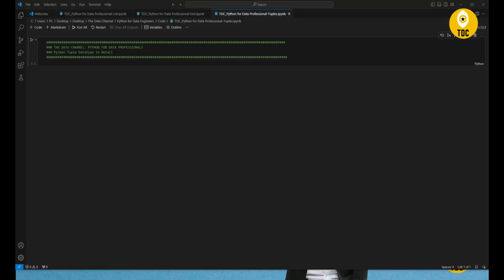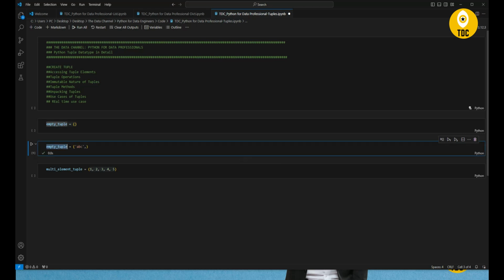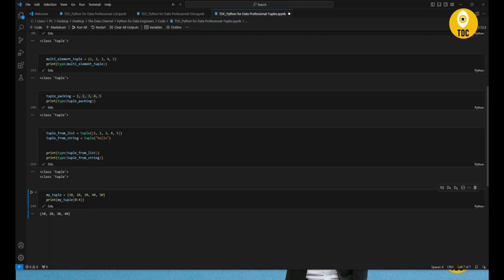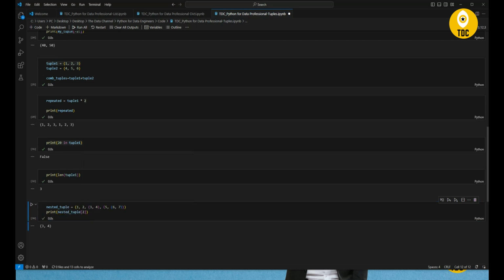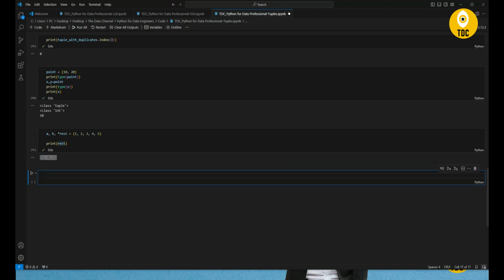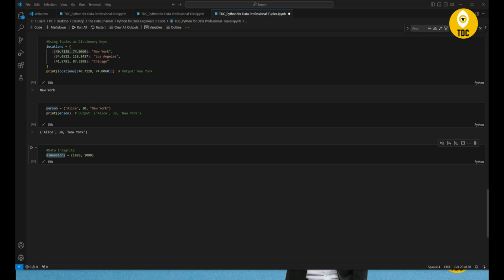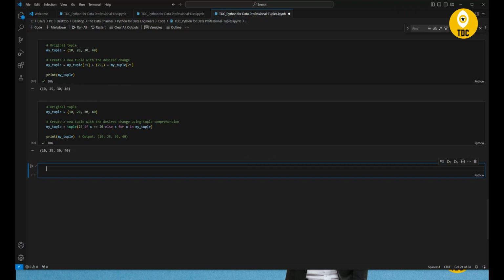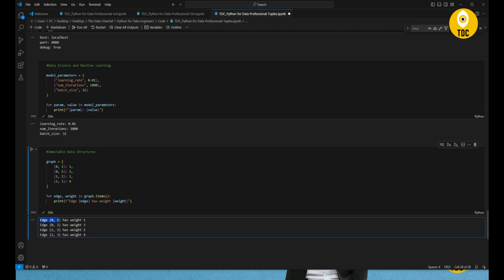Python TUPLES in Action - with Real time Use Cases | Topic #19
In this video will explain what is the need of Datatypes and which are the Datatypes in Python and how they can be used